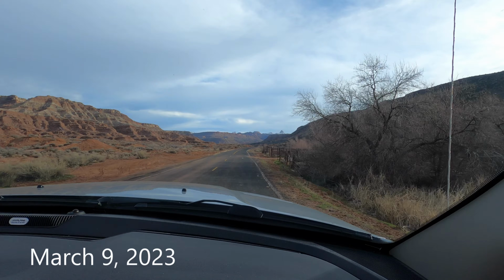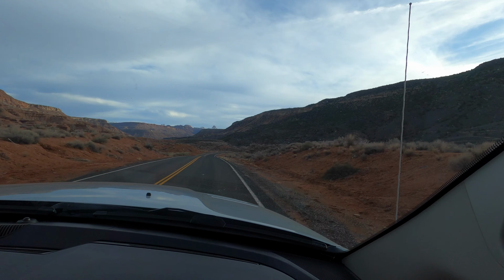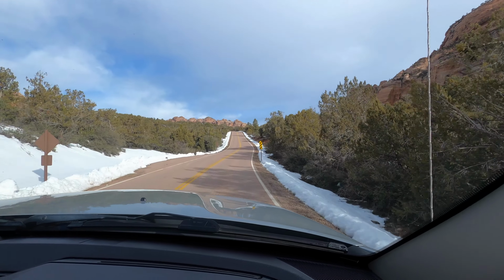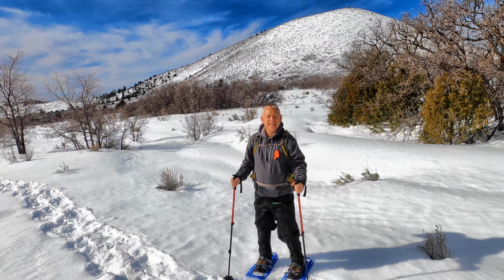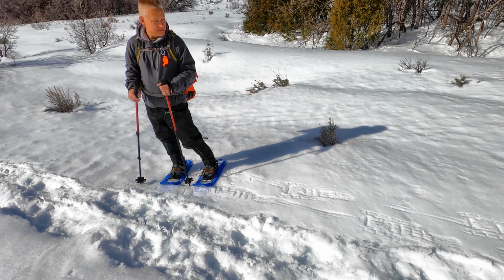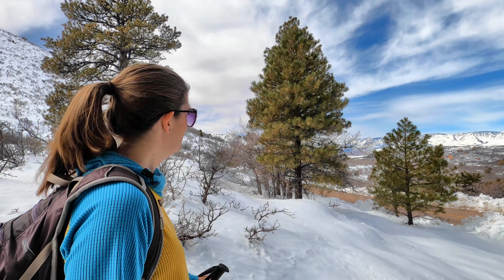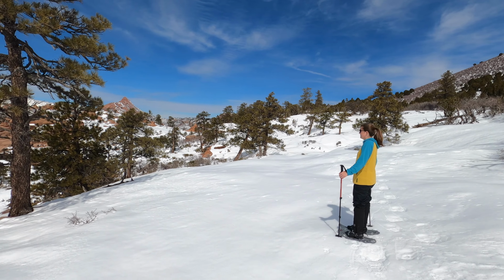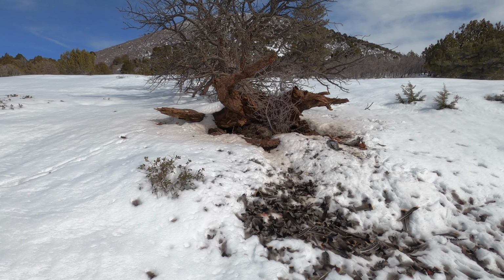Zion | Kolob Canyons [4K UHD] | Taylor Creek Trail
We spend the day snowshoeing along Kolob Terrace Road, and hike the Taylor Creek trail in the Kolob Canyons area of Zion National Park.  Enjoy!

Please click the Like button if you enjoy this video.